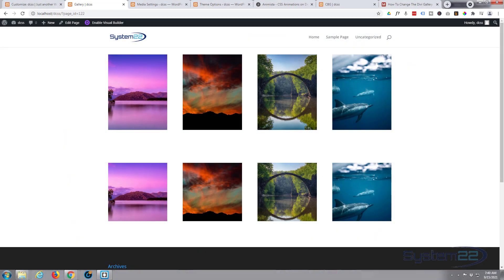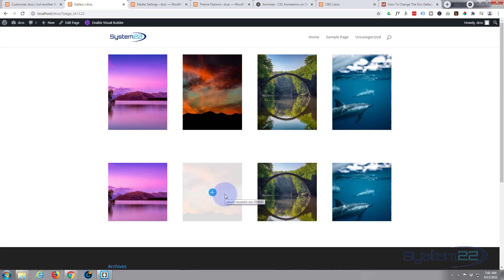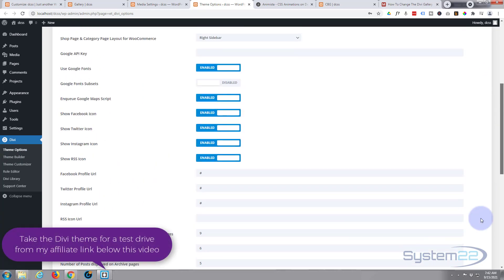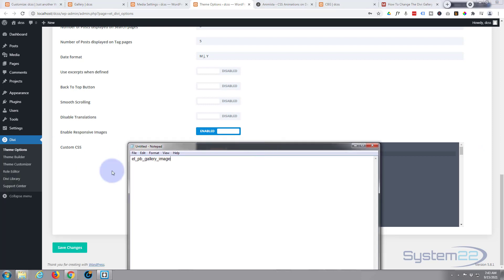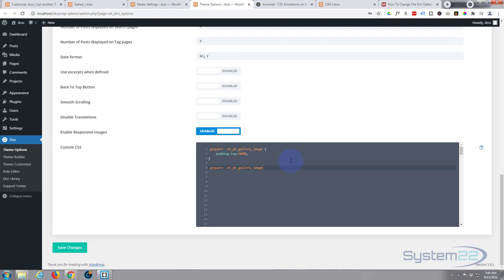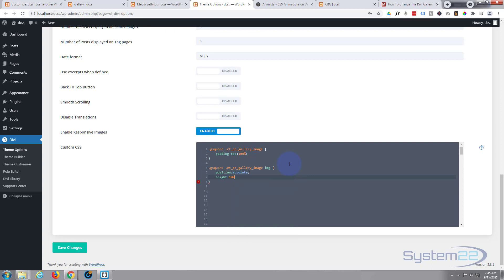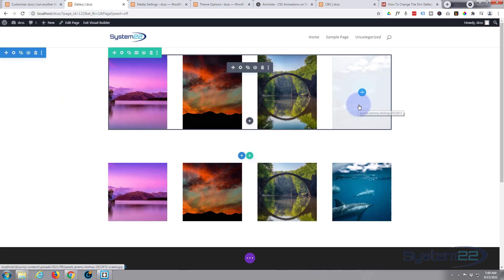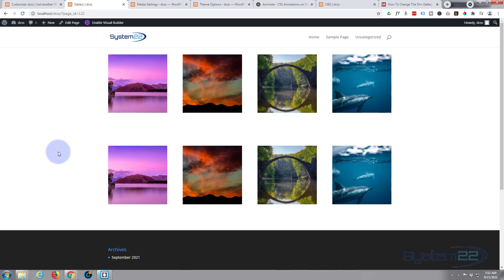Divi Theme Square Gallery Thumbnails 👈👈👈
Divi Theme Square Gallery Thumbnails. We are going to be using the Divi theme to create some great effects in this series of videos. The Divi theme has some great modules and effects. With a little work you can achieve some great eye-catching effects to enhance the look and user experience of your website.
Today we will be demonstrating how to create an automatically changing background color effect. This can be used on any module. There are no extra plugins involved in this today. We are going to build this with a Divi Section and a Divi Call To Action module.This is really easy to do and a great and an time saving feature to have on your website.
In this video today, we are going to use a bit of CSS code to style the top menu items the way that we want them, so it will better match the rest of the site. Don't let the CSS coding put you off, it is very easy, and any code I write today I will paste below the video for you to use as you wish. You are welcome to copy the code and paste it into your site, CSS is a great thing to learn, so I encourage you to try out some of your own ideas to get familiar with it. You can't break your site with CSS, if something doesn't work simply delete it to return back to how the site was previously.
So, follow along with the video and see how easy it is to create a Ken Burns effect full width Image using the Divi theme.

v=rNhjGUsnC3E&list=PLqabIl8dx2wq6ySkW_gPjiPrufojD4la9

.gsquare .et_pb_gallery_image {
  padding-top: 100%;

.gsquare .et_pb_gallery_item img {
  position: absolute;
  height: 100%;
  bottom: 0;
  object-fit: cover;

SOCIAL MEDIA
Follow what I'm doing on: